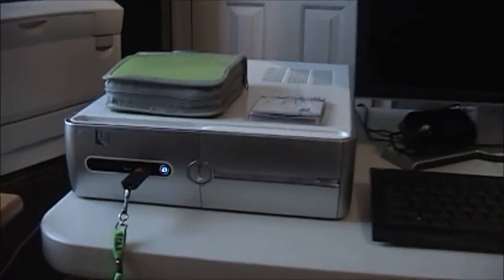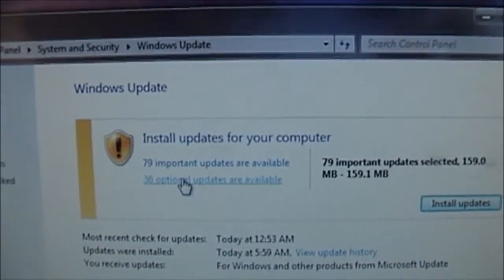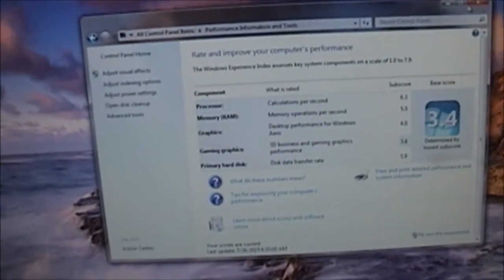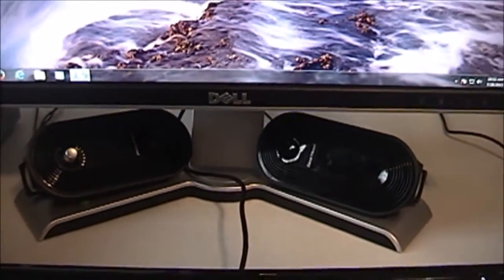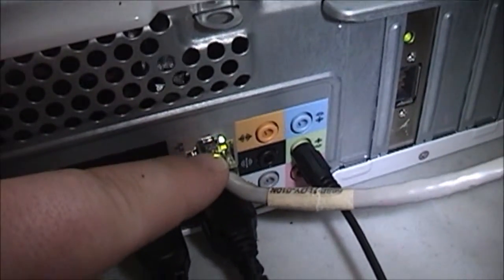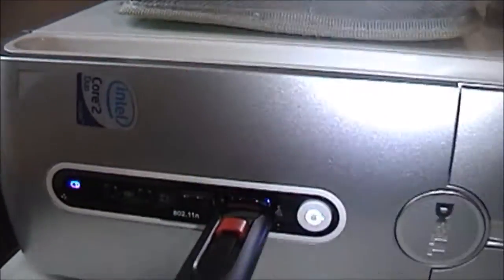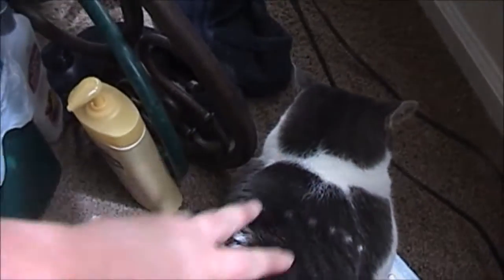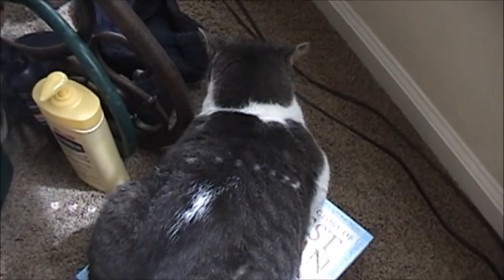Vlog For July 26th 2015 - Lazy Sunday Summer Morning